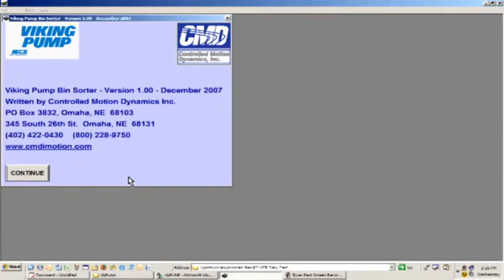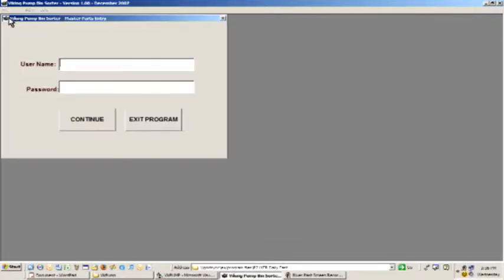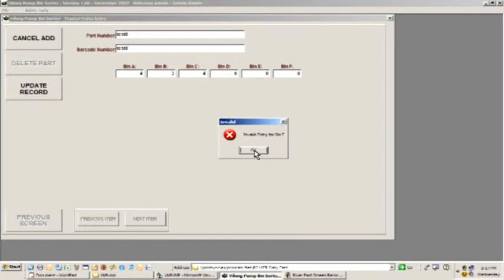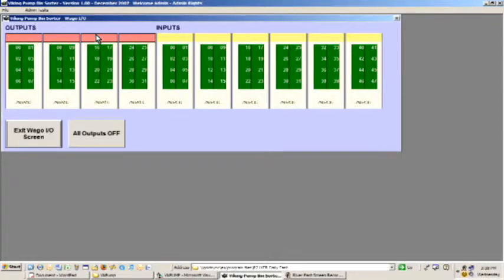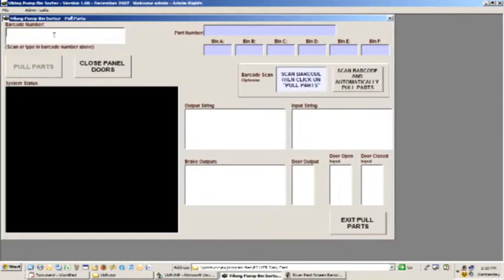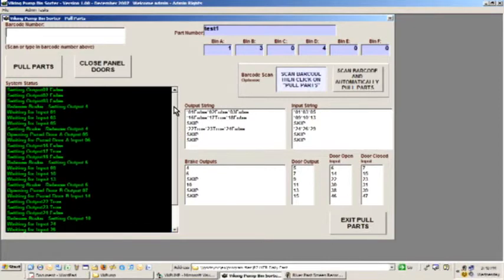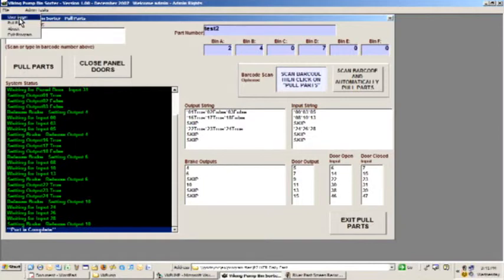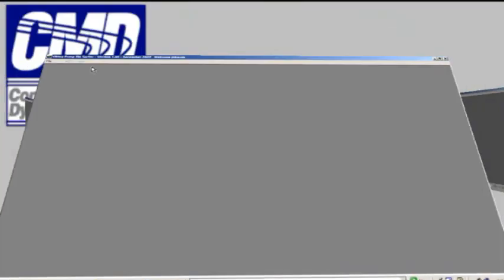Pneumatic Parts Bin Shuffler Machine by Controlled Motion Dynamics Inc.